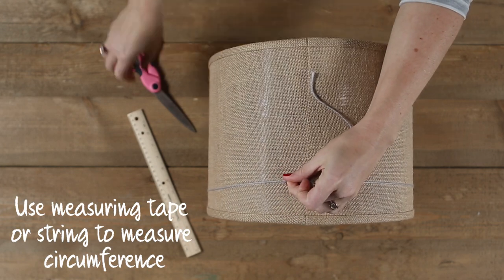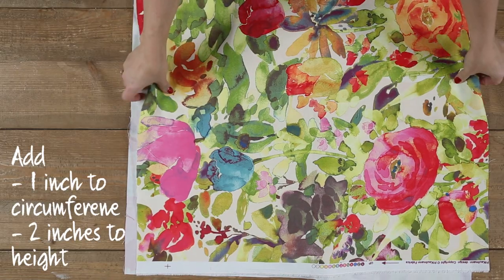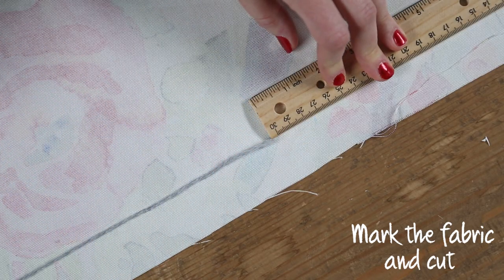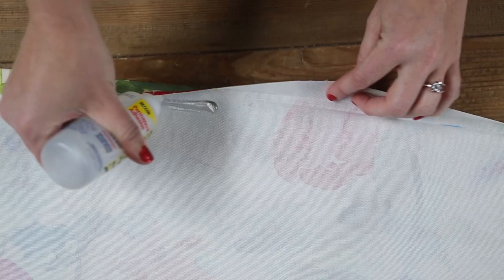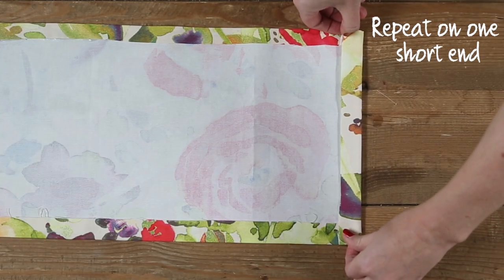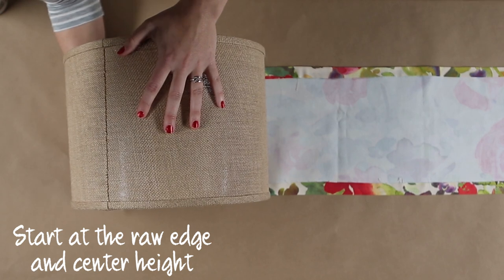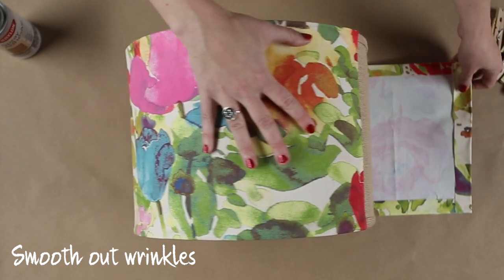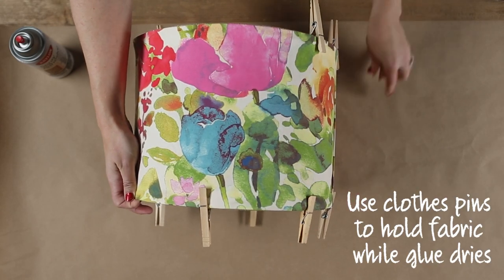Fabric-Covered Lampshade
Transform a plain lampshade into a pretty focal point in minutes. Trust us, it's even easier than it looks!